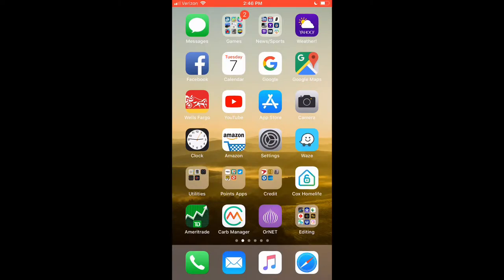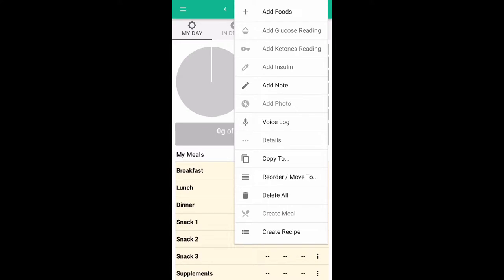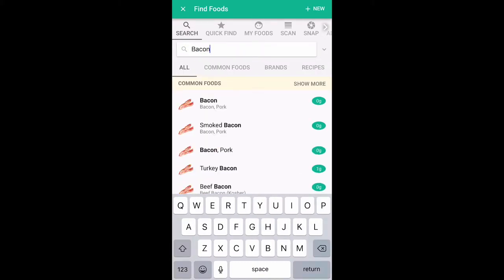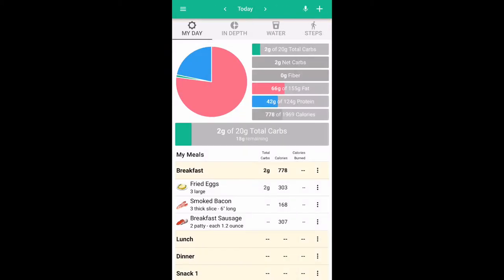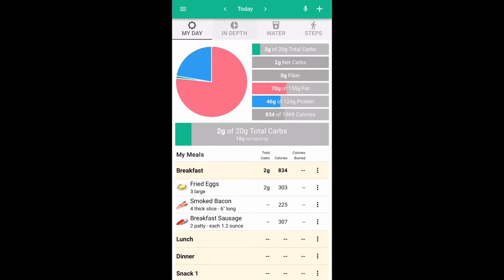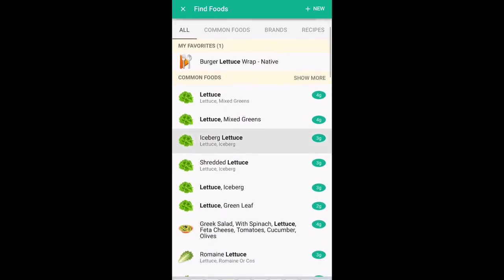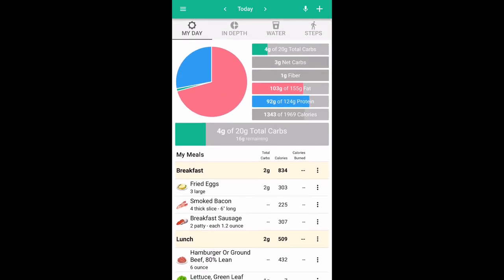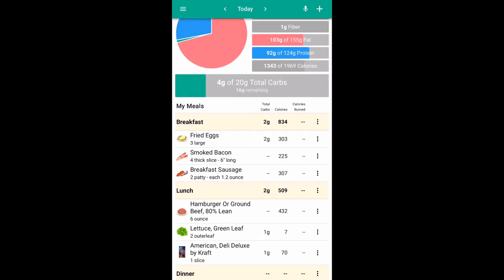Keto Basics - Using the Carb Manager app. Video 1 - How To Log A Meal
Carb Manager is an easy to use app to help track Fat, Protein and Carbs (macronutrients or “Macros”). The Free version is very comprehensive and easy to. Follow this series for how-to’s on various features I’ve found helpful!